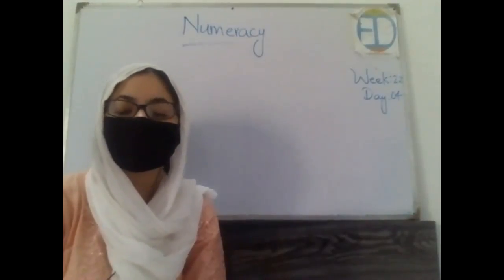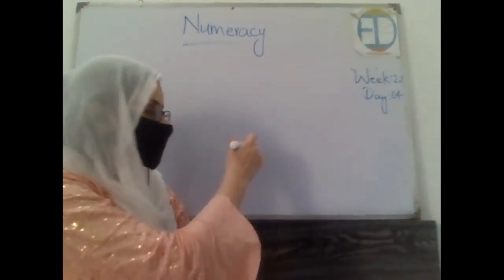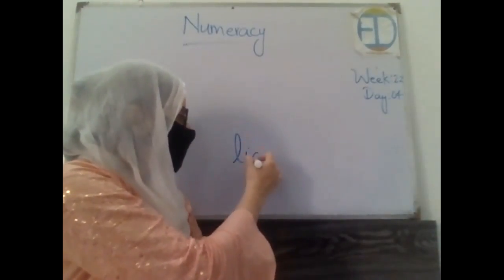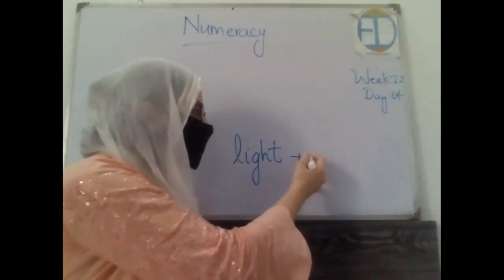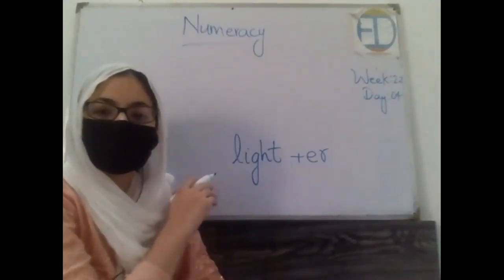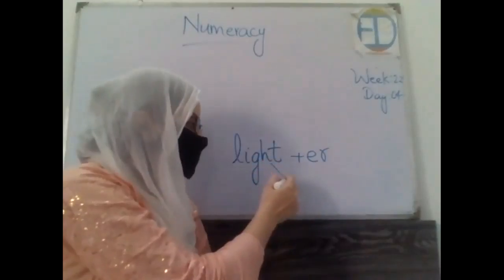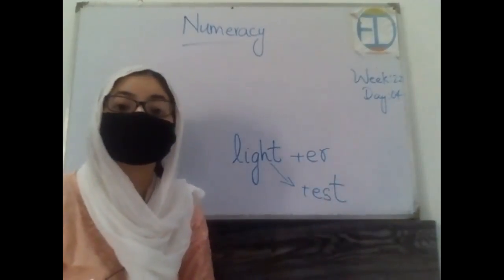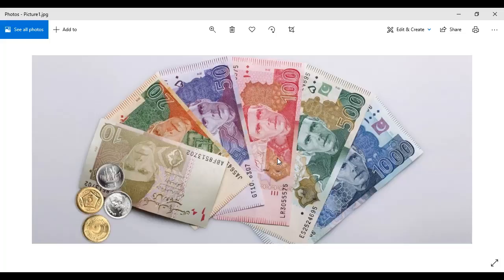Numeracy - Money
Week 22 -  Day 4  - Grade  1 -  Numeracy  -  Ed World  - Money